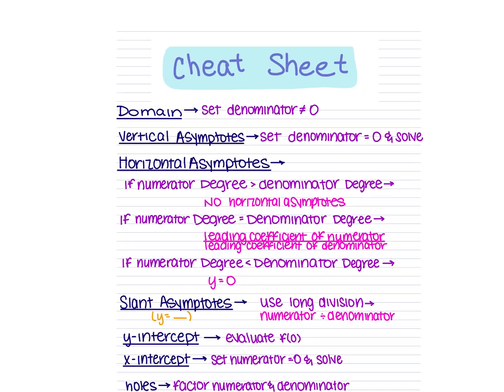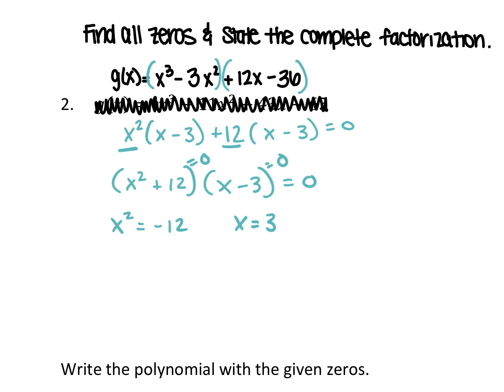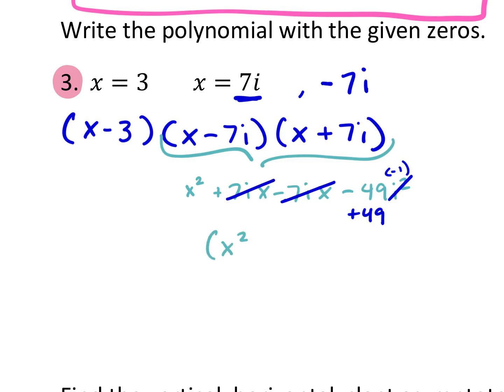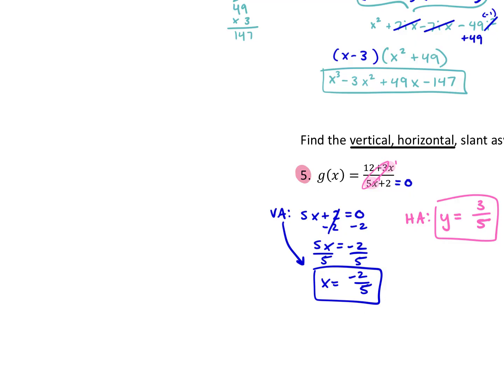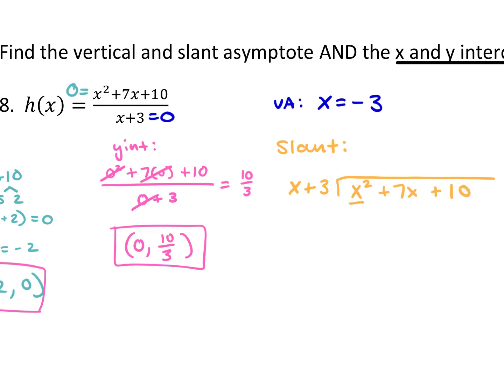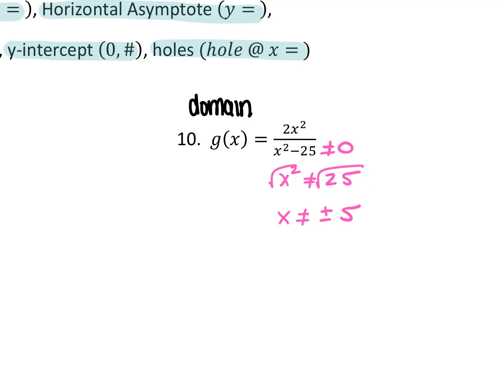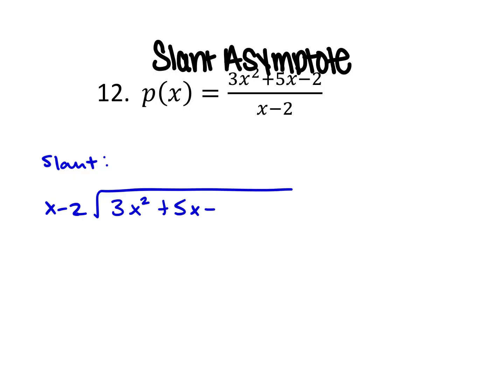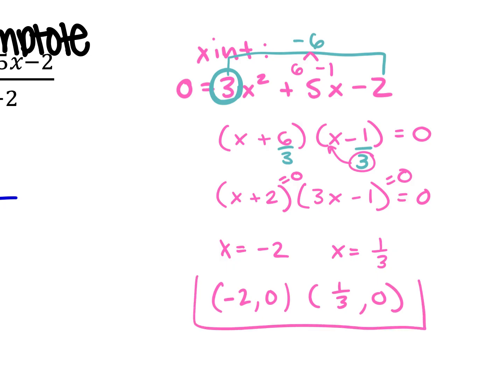1.7 MFCA 3.5 AND 3.6 QUIZ REVIEW